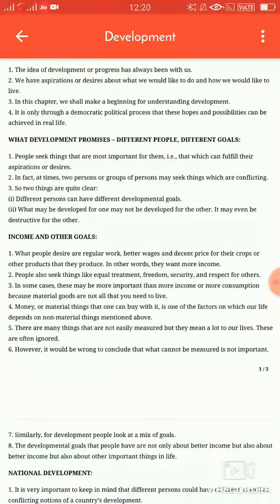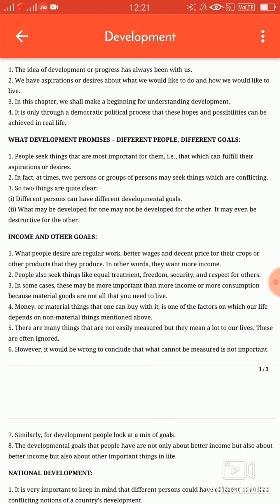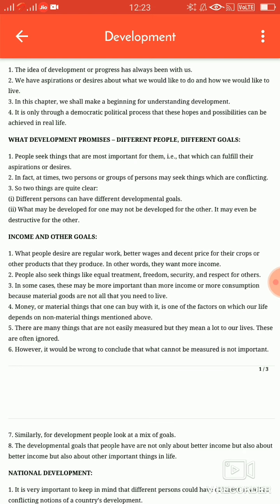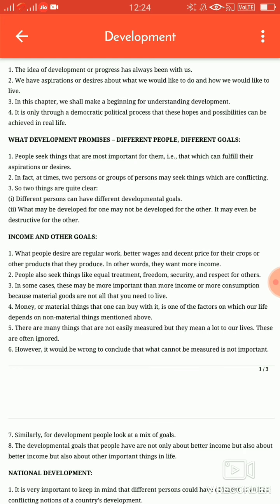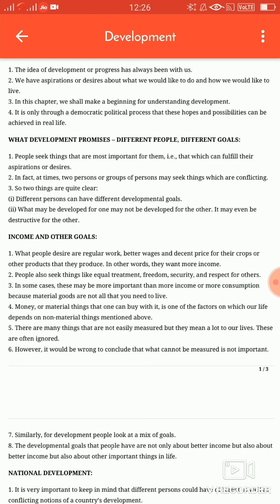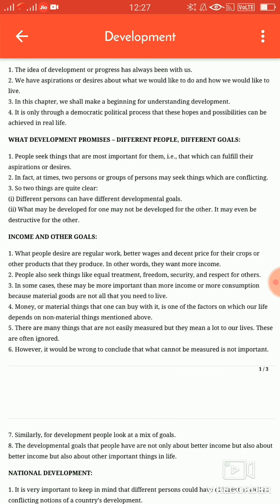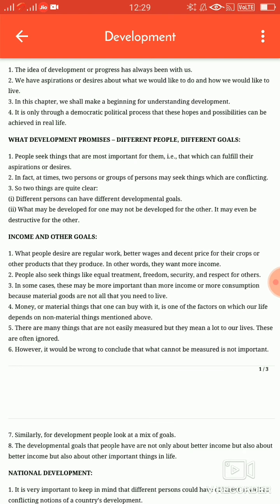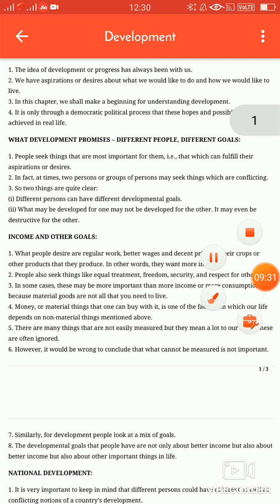Class 10th Economics Chap 1 Part 1